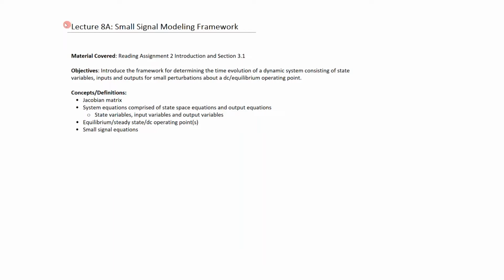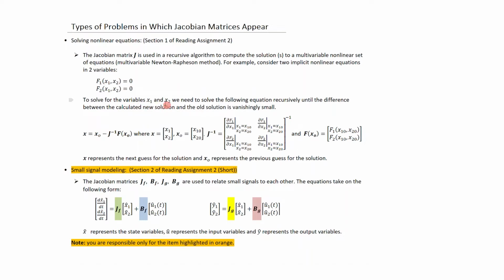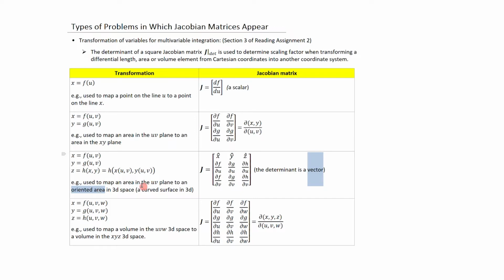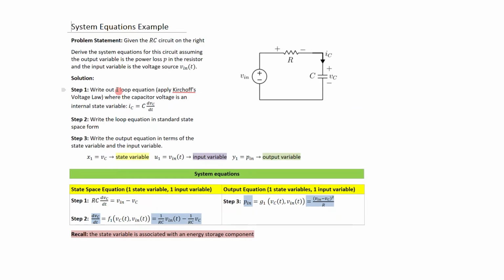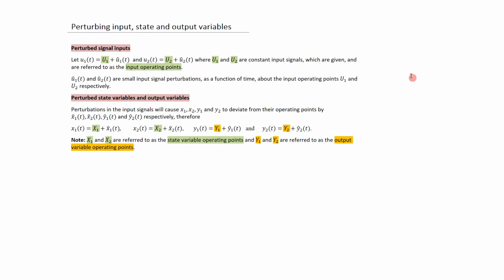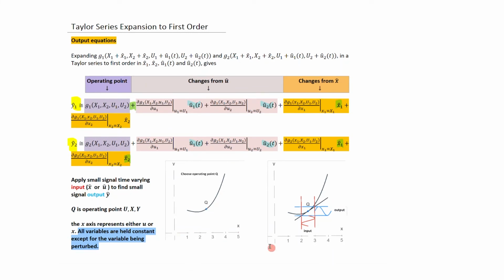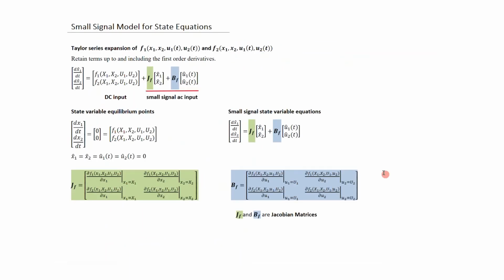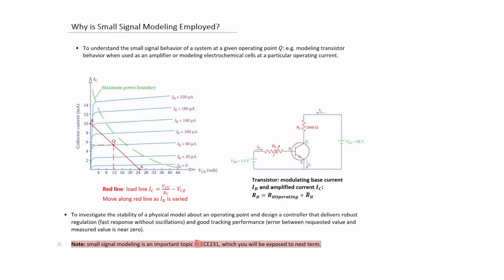MAT291 Lecture 8A